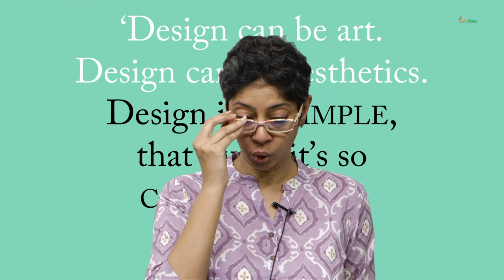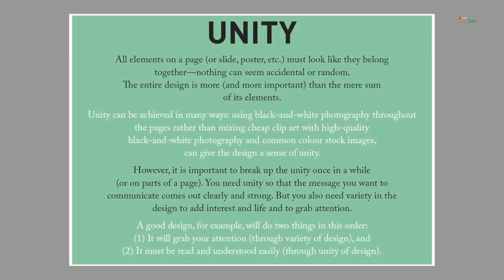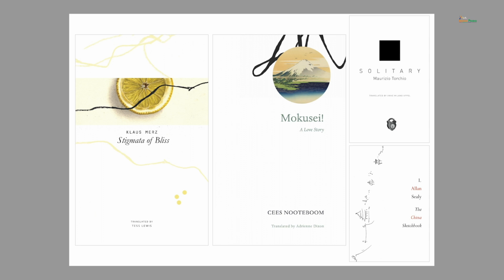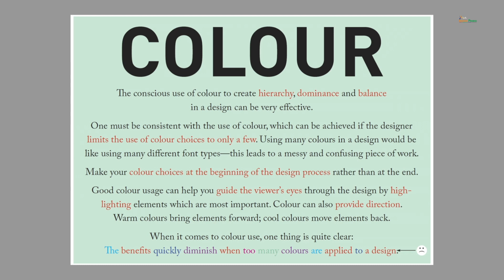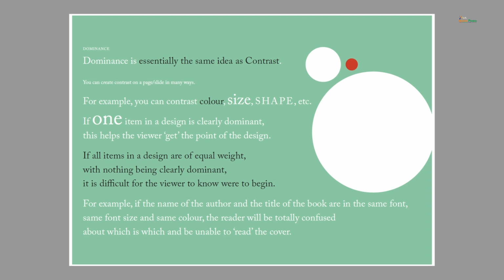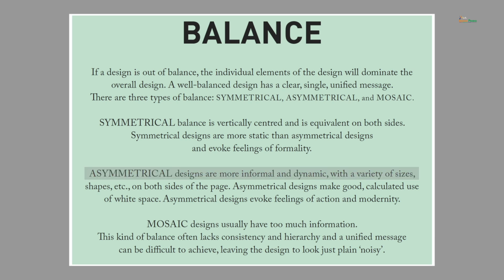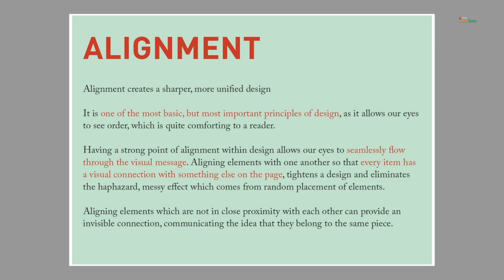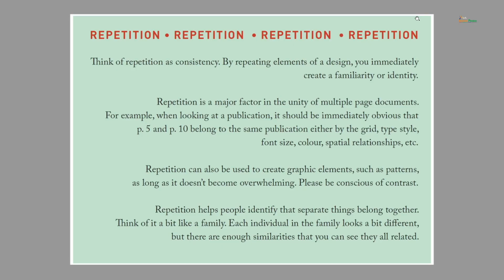Rules of Good Design